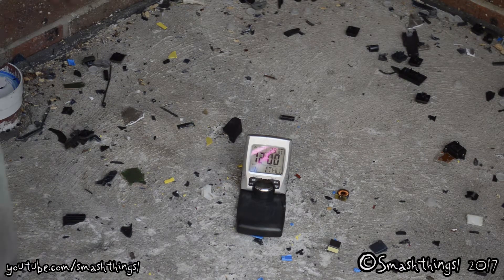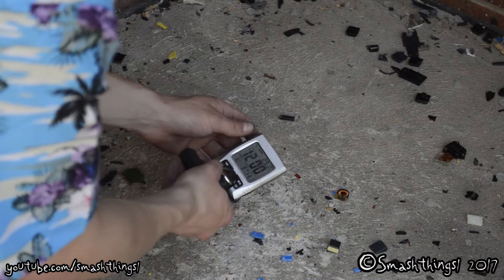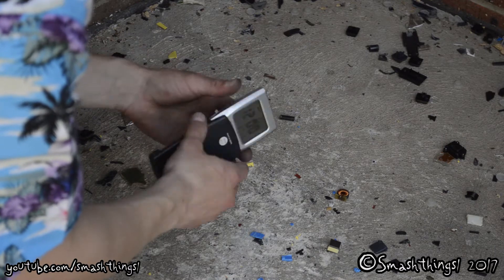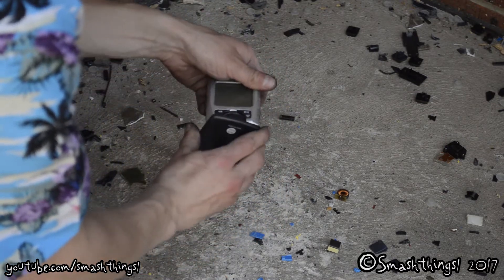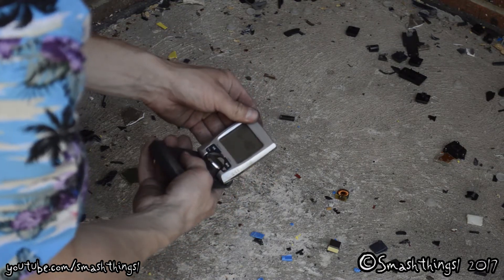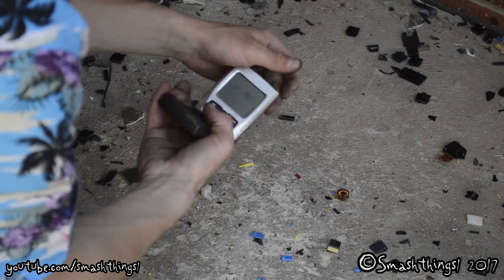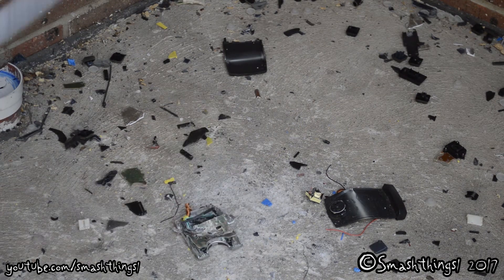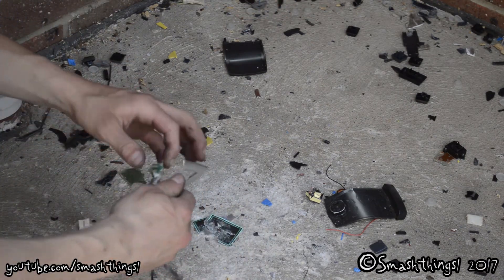Smashing a Portable Alarm Clock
Smashing some fancy alarm clock device.